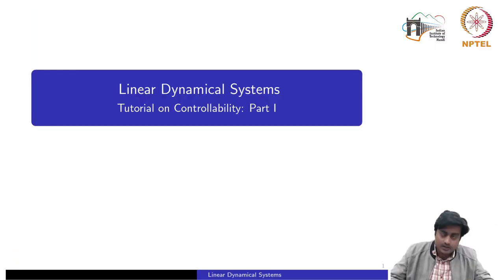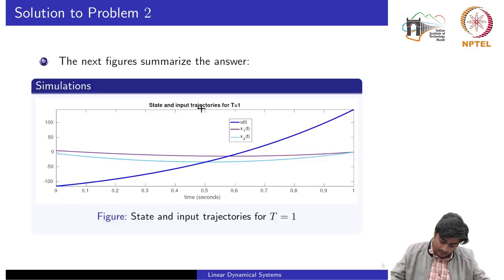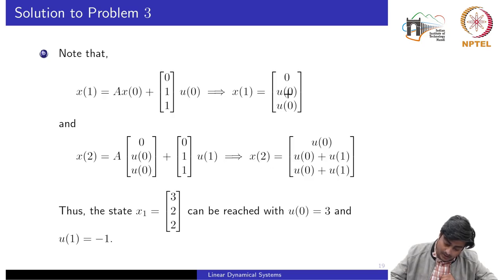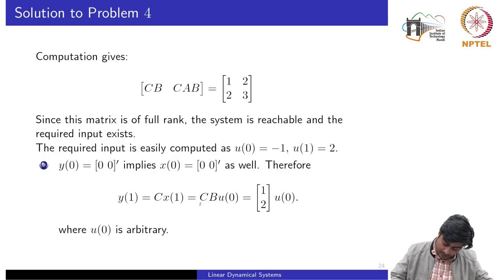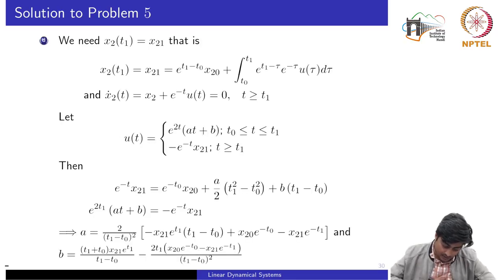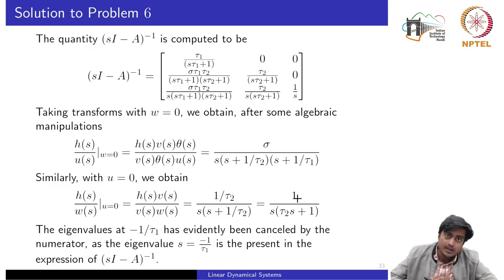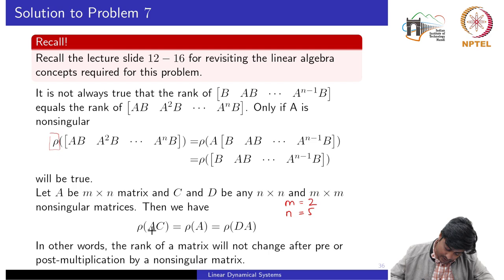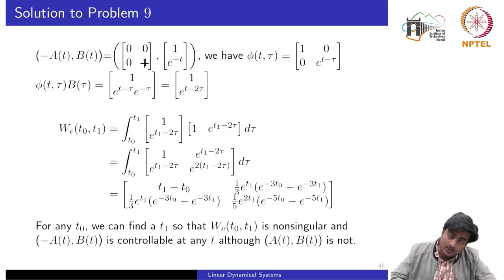TUTORIAL 3 (Dr. Tushar Jain)